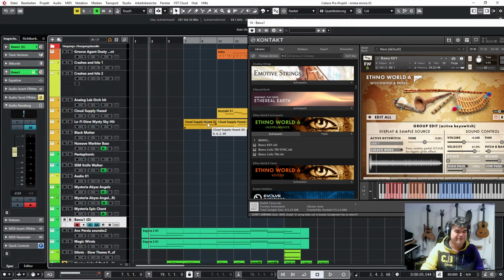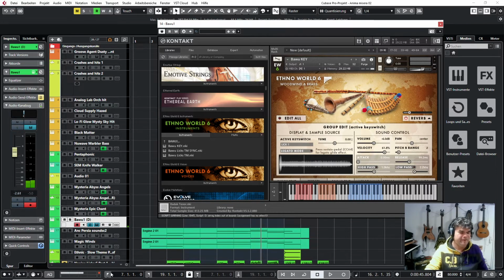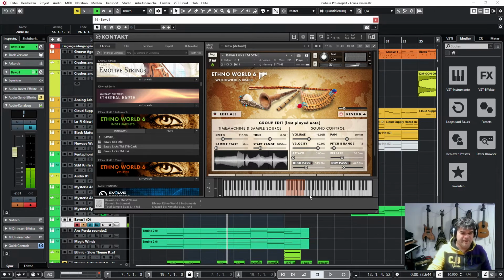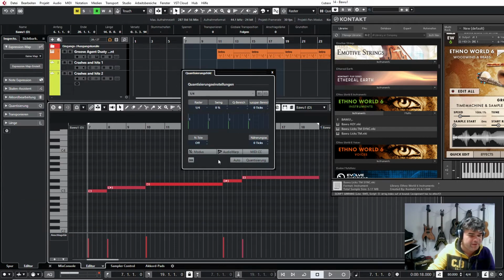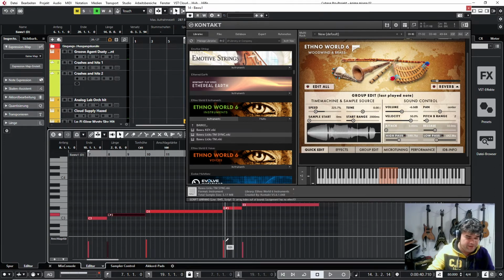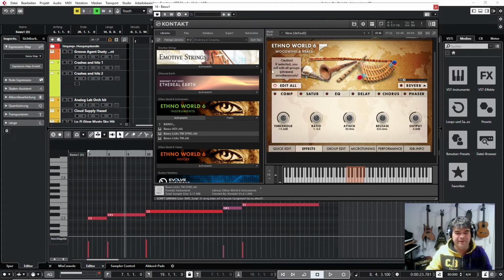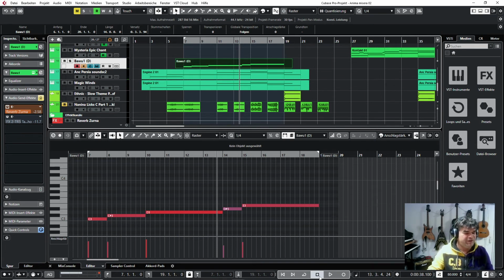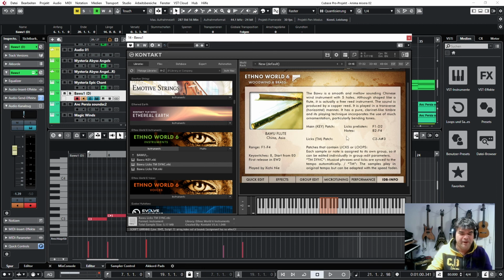How to use and edit an instrument (chinese Bawu) from Ethno World 6 from Marcel Barsotti in my song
In this video I show you how to use and edit the chinese flute Bawu from the Ethno World library 6 from Marcel Barsotti in my song "anima misera"
You will see and listen  how can make it perfect fitting and sounding by using  triggered phrases and what parameters make it very realistic.

So it is more an indepth tutorial than an indepth review of an instrument or the library (it is simply not possible because it is too big and that is the reason why I will pick step by step some patches and show what you and I can do with it and how it works)